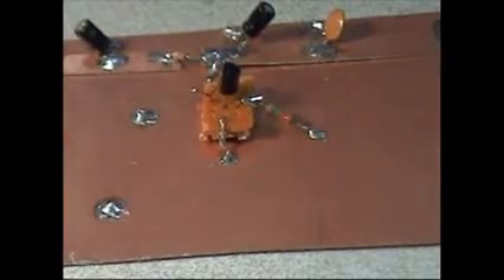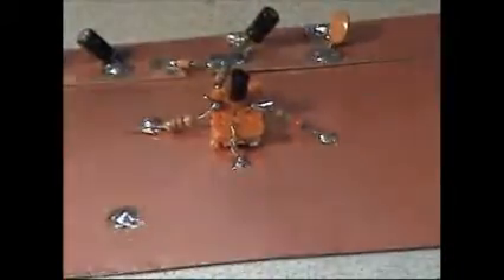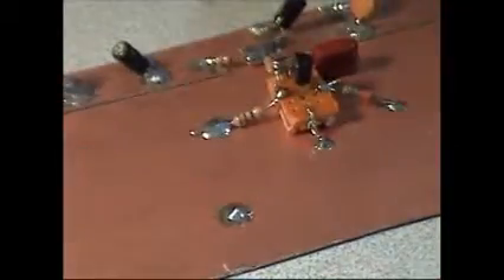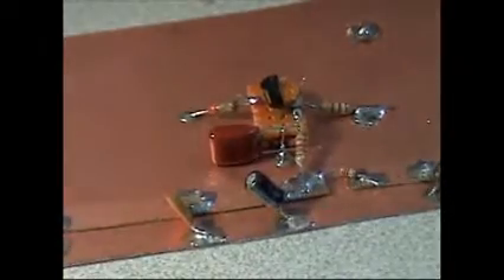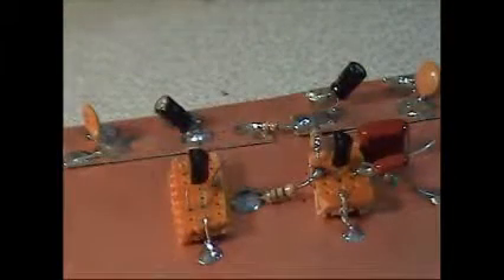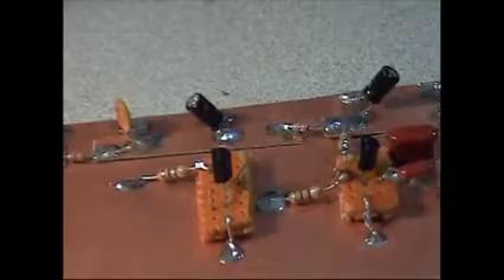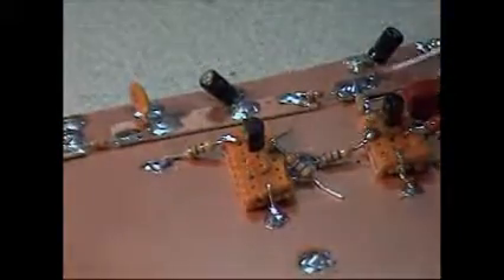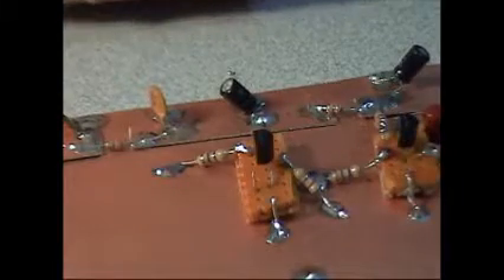Tronics In Ten - Building the BC-1 Radio, Part II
Part II of building the BC-1 Radio Project.